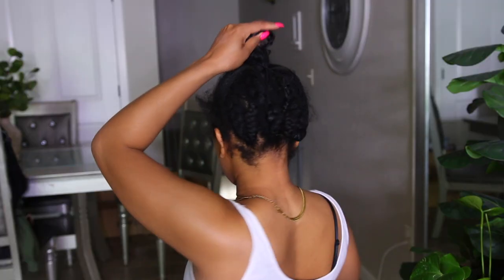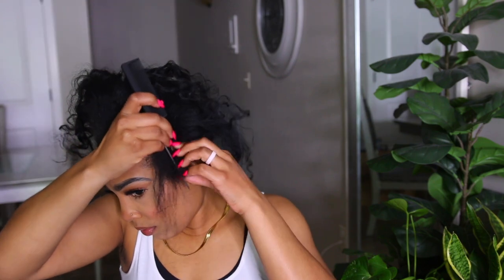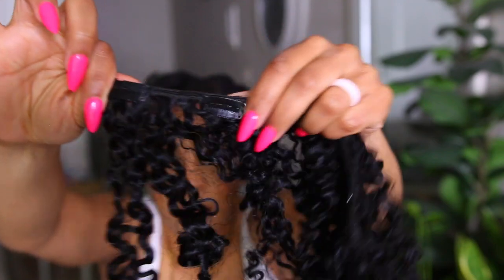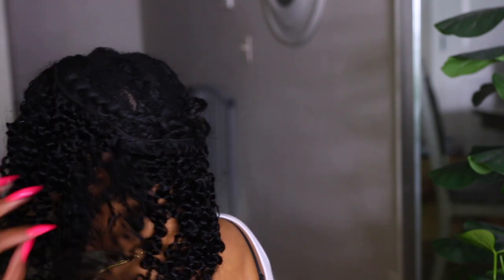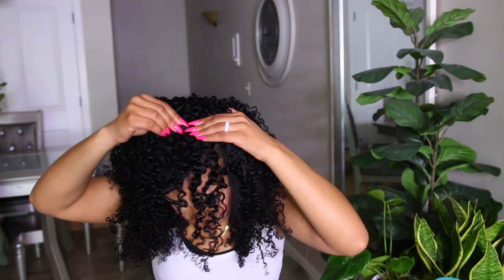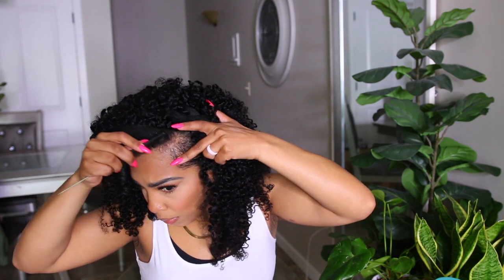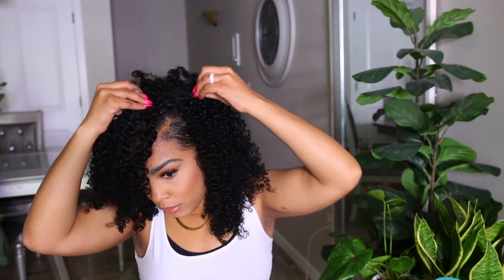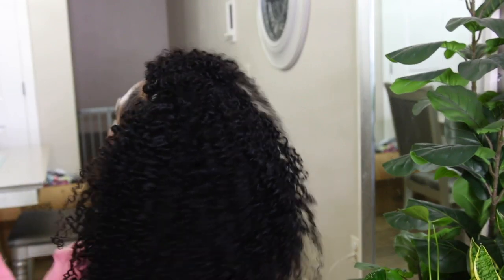🚨WOW!! 😳20-MINUTE HAIR TRANSFORMATION! Water Kinky Curly Clip Ins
I am wearing a 20 inches clip in hair extensions in water kinky curly texture from CURLSQUEEN .

♡ TIME STAMPS
00:00 -